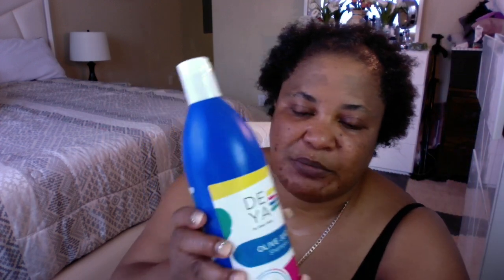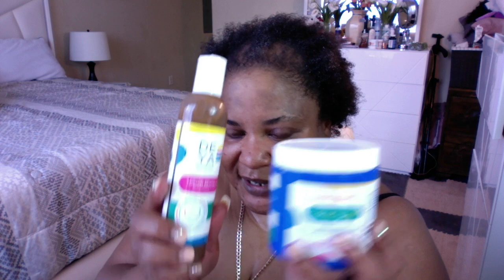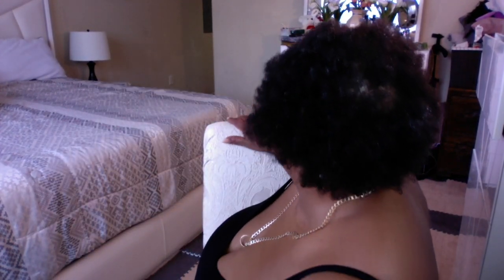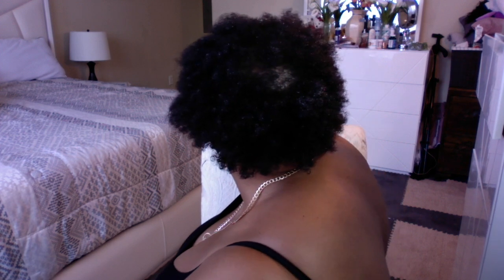My hair growth with DE YA by Dewi Pena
My hair growth with DE YA by Dewi Pena has really given me a surprise

► Amazon iPhone 11
► SX530 Digital Camera
► Men's Watches
► Drone with 1080P HD Camera
► Men & Women Winter Jackets

Thank you very much for watching and leaving feedback!